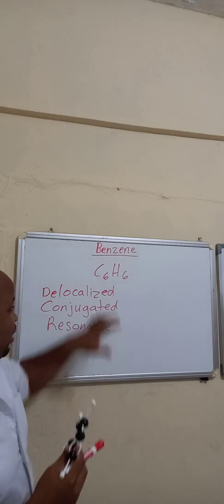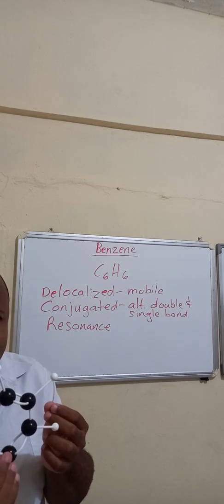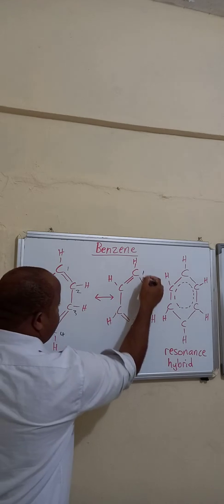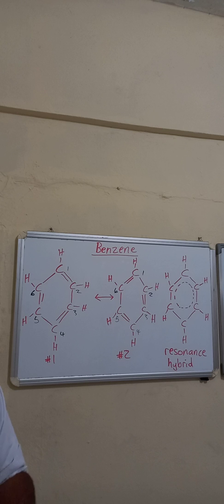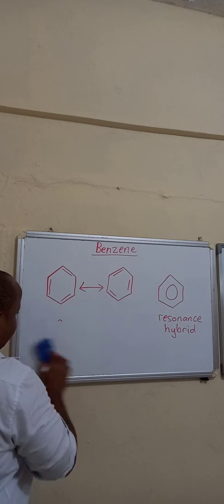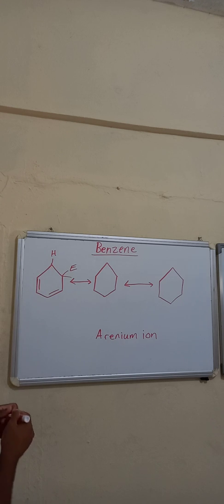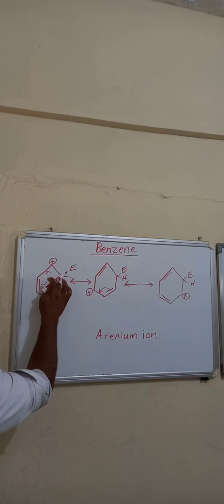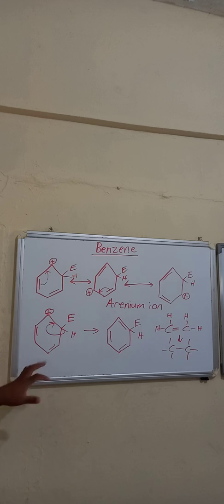Benzene Part 1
This video highlights the main features of the structure of benzene and its importance